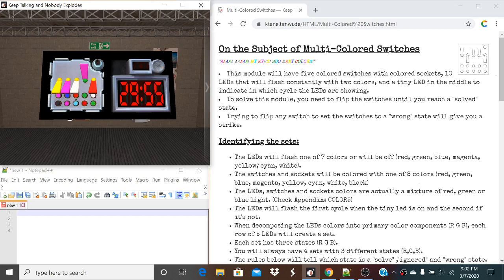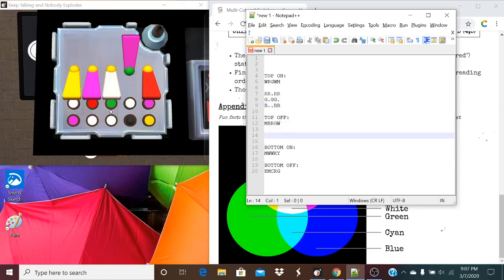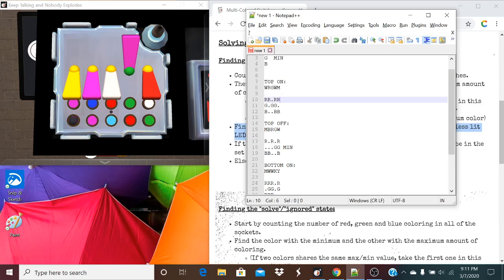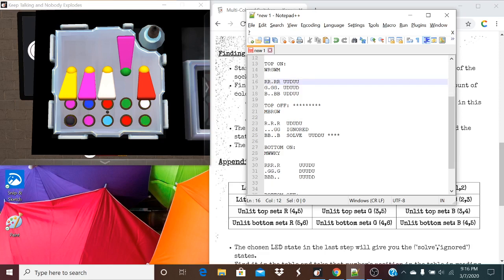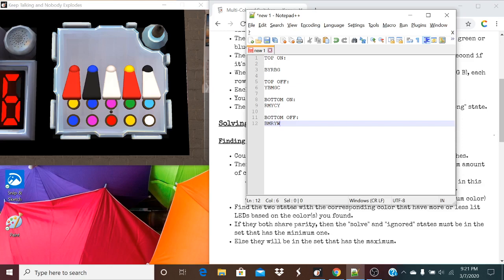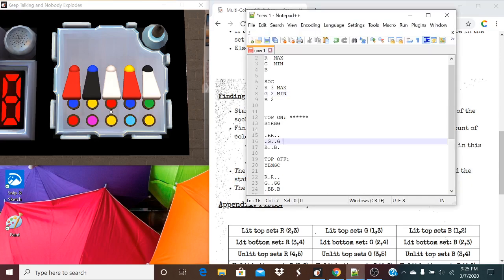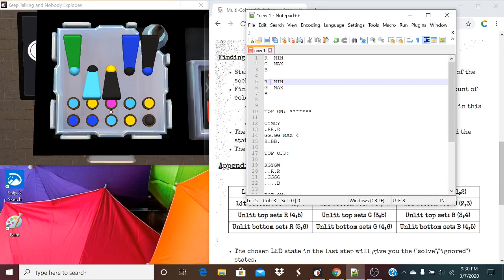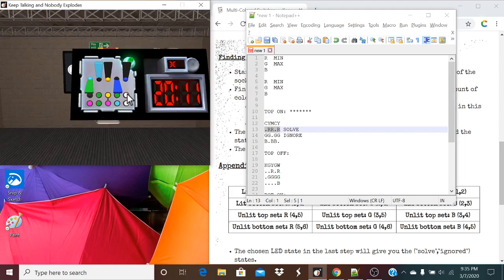KTANE - How to - Multi-Colored Switches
The one everyone has been waiting for...THE SWITCHES ARE EVOLVING!!!